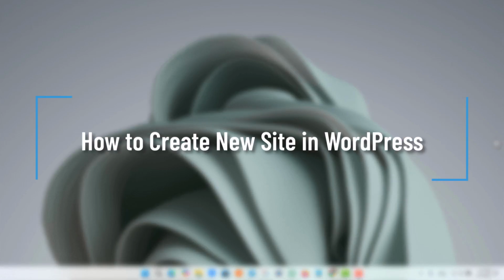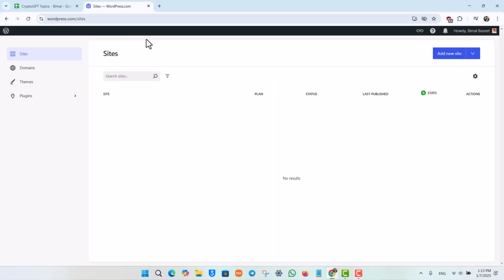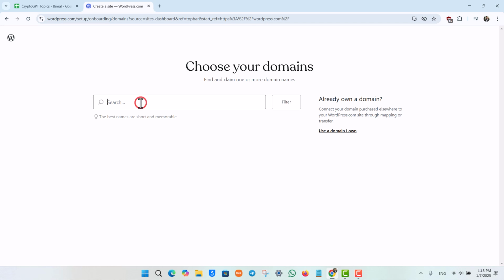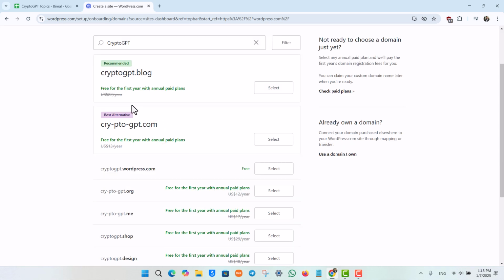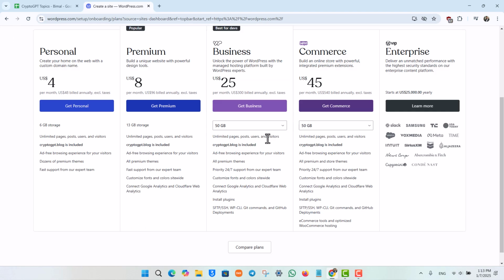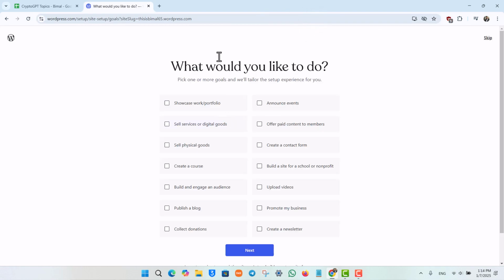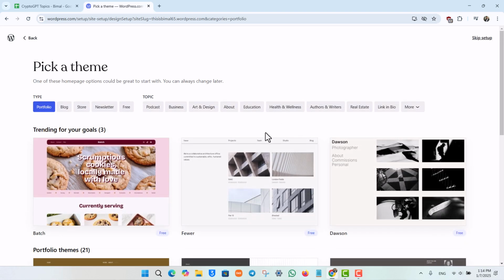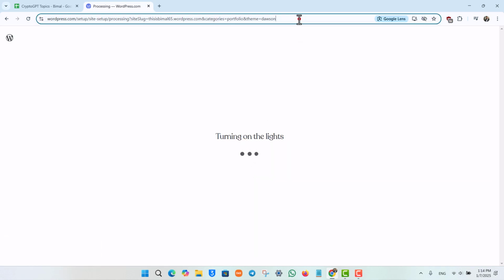How to Create New Site in WordPress 2025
Creating a new site in WordPress is an intuitive process that allows users to establish their online presence quickly, whether for personal, business, or creative projects. WordPress offers flexibility and ease of use, making it an ideal platform for beginners and experienced users alike. To start, log in to your WordPress dashboard. If you have no sites set up, the dashboard will prompt you to create one by clicking the 'Add New Site' option. From there, you can name your site and either select a recommended domain or choose to decide on a domain later. WordPress allows you to skip certain steps, such as domain selection or upgrading to premium plans, enabling you to begin with the free version for trial or tutorial purposes.

Once the basic setup is complete, WordPress helps you define the purpose of your site. Whether it's a freelancing portfolio, e-commerce store, blog, or personal project, selecting your website type ensures that relevant themes and functionalities are tailored to your needs. For example, if you're creating a portfolio site, WordPress will present visually oriented themes. Similarly, for e-commerce, you’ll receive themes optimized for selling products or services. After choosing a theme, you can further personalize your site with styles and layouts to match your preferences.

Customizing your WordPress site involves exploring the dashboard's features, which include adding pages, configuring menus, and editing themes. Once your site is live, additional adjustments like adding plugins for SEO or analytics, or incorporating widgets for enhanced functionality, can make your site more professional and effective. WordPress also provides options for upgrading to paid plans if you require advanced features like a custom domain, increased storage, or access to premium themes.

In summary, setting up a WordPress site involves logging in, naming your site, selecting or deferring domain options, choosing the site type, and finalizing the theme. This tutorial focuses on starting with a free version, making it accessible to users who want to test or learn without immediate financial investment. With time, you can scale up your WordPress site as your needs evolve.

Timestamps:
0:00 Introduction
0:03 Logging into WordPress Dashboard
0:10 Adding a New Site
0:22 Naming Your Site and Selecting a Domain
0:43 Choosing a Free or Paid Plan
1:00 Deciding on Site Type and Purpose
1:11 Selecting and Installing a Theme
1:24 Exploring Theme Styles and Layouts
1:37 Completing the Setup Process
1:42 Personalizing Your Site
1:49 Conclusion